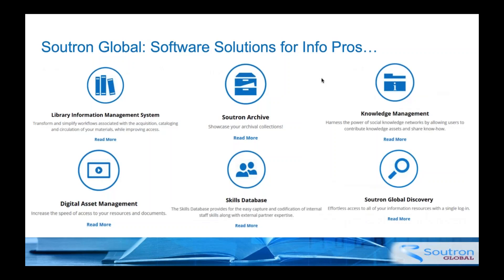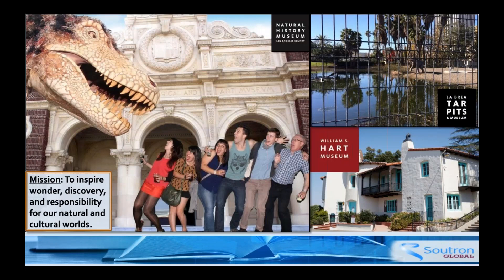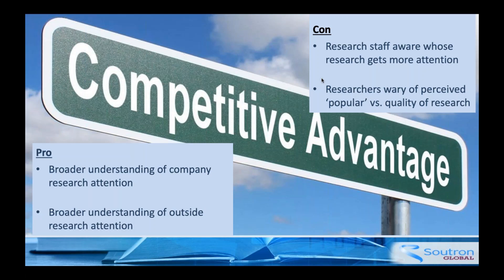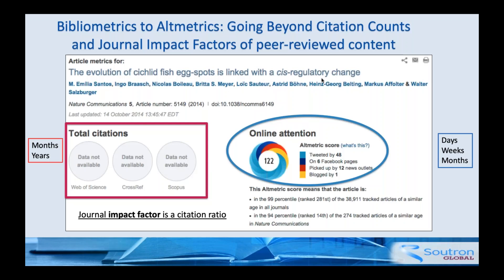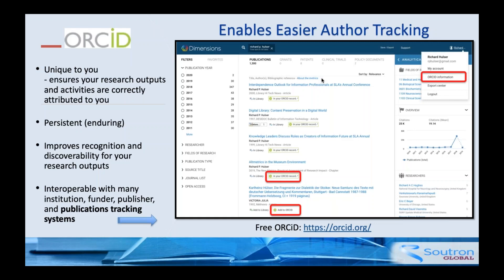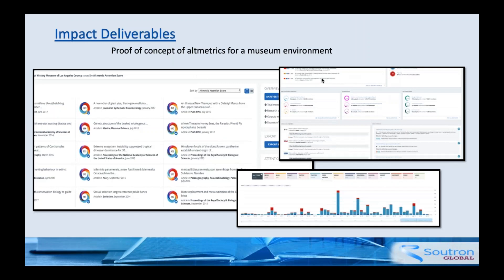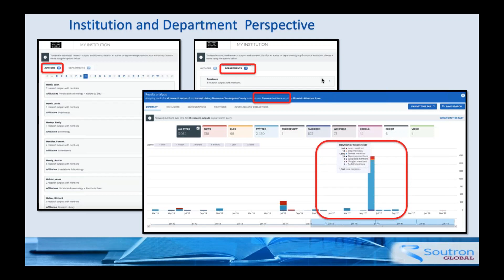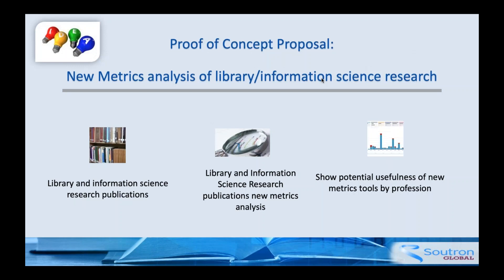New Metrics Provide Added Value for Published Research! A Soutron Global Exclusive Webinar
Specialized organizations are moving beyond traditional bibliometrics to demonstrate value and further the organizational mission in creative and innovative ways. Many organizations are beginning to utilize research impact metrics to further their goals and objectives, providing accountability to funders, who are often the tax paying public.

Consultant Richard Hulser will provide an overview of metrics used for analyzing research visibility and utilization in specialized organizations. He will focus on a scholarly metrics proof of concept project implemented in a museum environment. Details of this and other projects can be found in the recently published book The New Metrics: Practical Applications of Research Impact, edited and compiled by Elaine Lasda, Associate Librarian at the University of Albany.

Biography
Richard Hulser is president of Richard P. Hulser Consulting. He has expertise regarding scholarly research analytics with altmetrics, library and archives management, content licensing, technology strategy planning, vendor partnerships and negotiations, and digital library management. He comments on these topics through his blog Cybrarianviews.com. Richard is also an SIIA Certified Contents Rights Manager and a Fellow of Special Libraries Association.